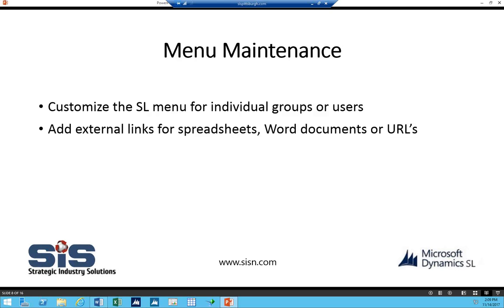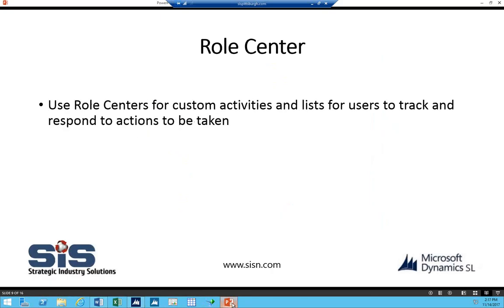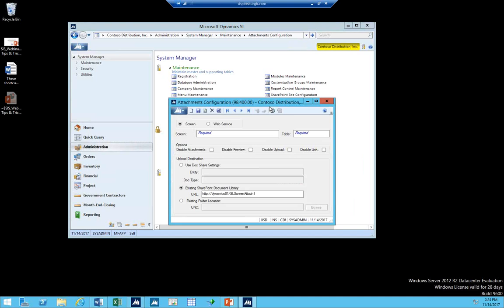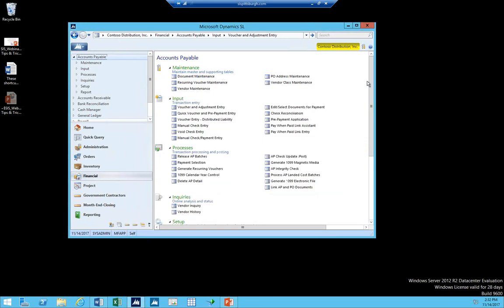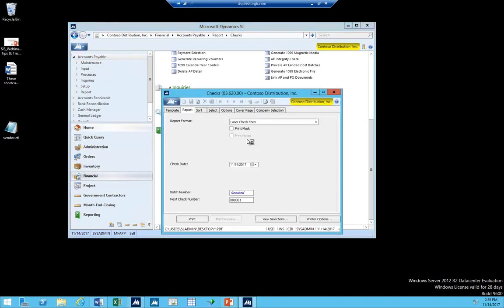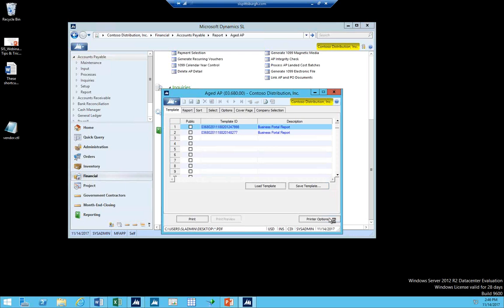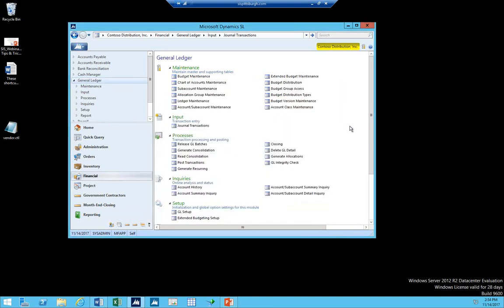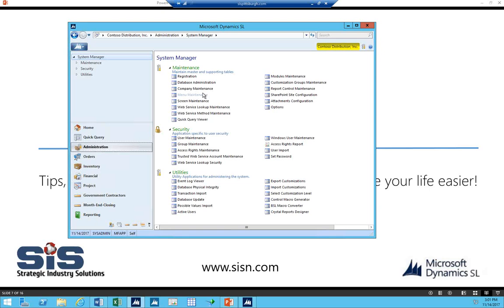Webinar - Optimizing Microsoft Dynamics SL – Menu Maintenance Tips Tricks